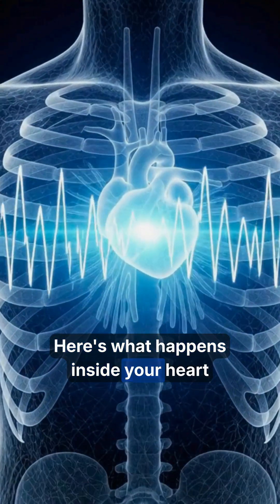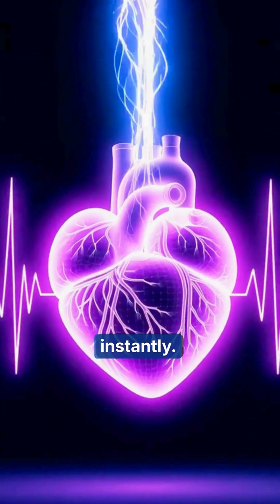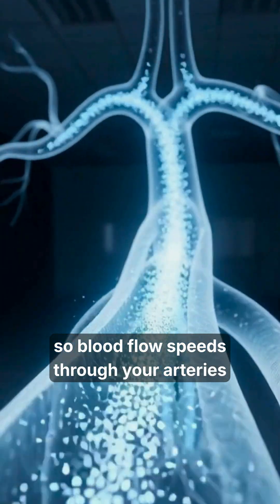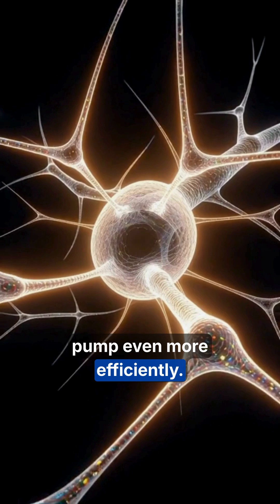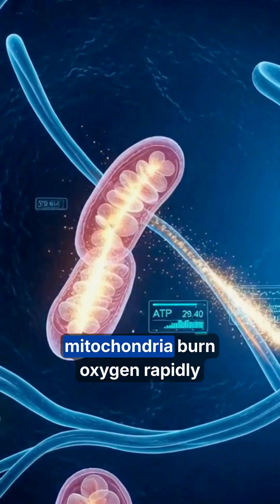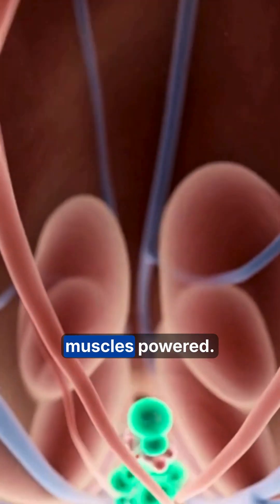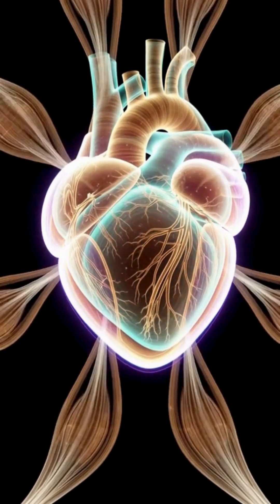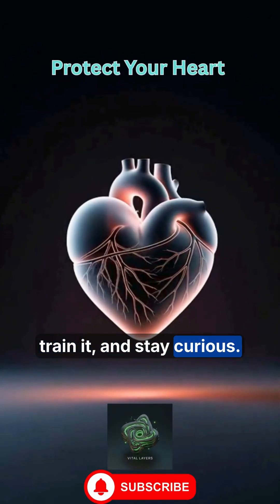Inside Your Heart While Running – 3D Anatomy Animation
What actually happens inside your heart the moment you start running?
This short breakdown shows how your heart rate spikes, blood flow accelerates, vessels widen, and your muscle cells demand massive amounts of oxygen.

Running doesn’t just move your legs — it transforms your entire cardiovascular system.

🔬 Topics Covered:
• Adrenaline response
• Left ventricle contraction
• Oxygen demand
• Vasodilation
• Core temperature rise
• Mitochondrial energy production
• Glucose & fat mobilization

Stay curious. More science inside every video.